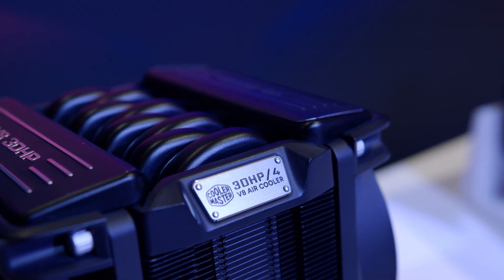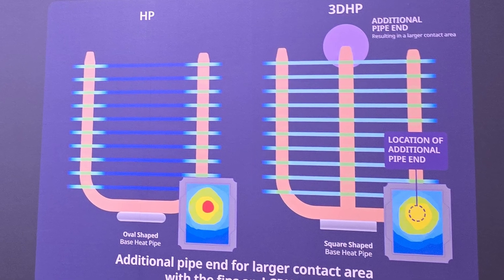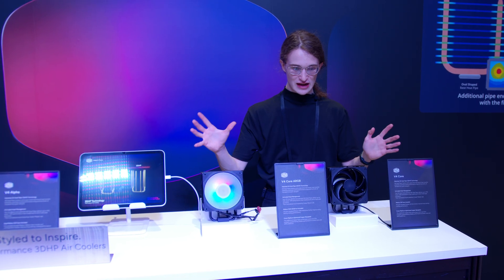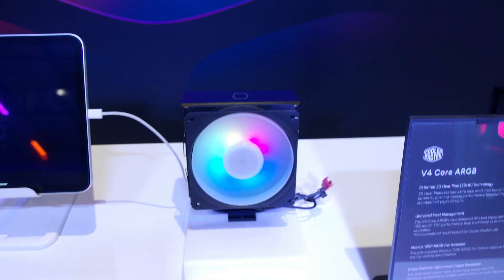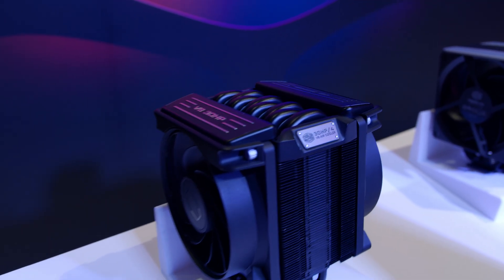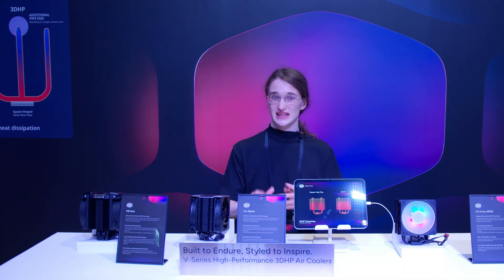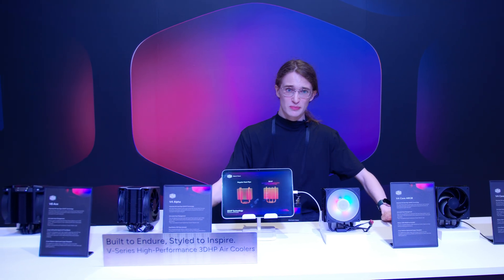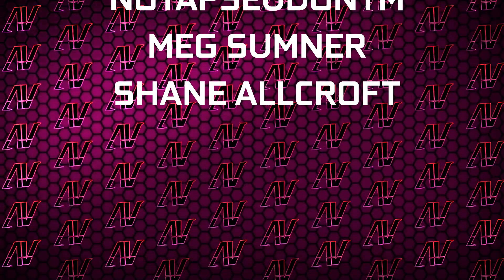THIS is the Future of PC Cooling! Cooler Master 3D Heatpipe (Computex 2025)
At Computex 2025, we saw the plans Cooler Master has for their special Cooler Master 3D heatpipe technology, with their Cooler Master V4 Core, Cooler Master V4 Alpha, Cooler Master V4 SI, and Cooler Master V8 CPU coolers!